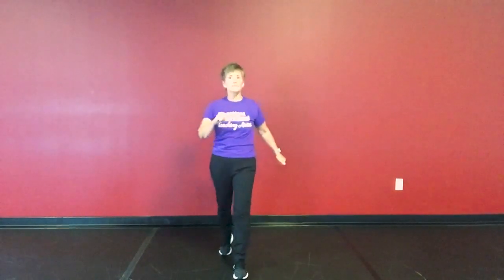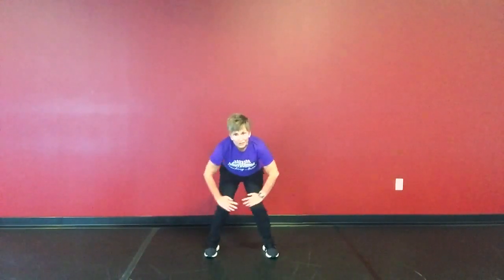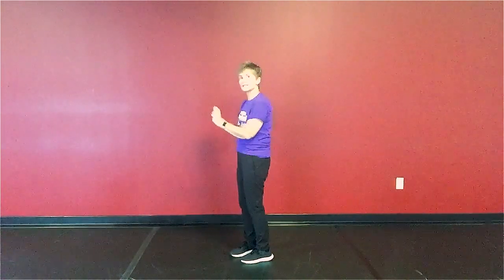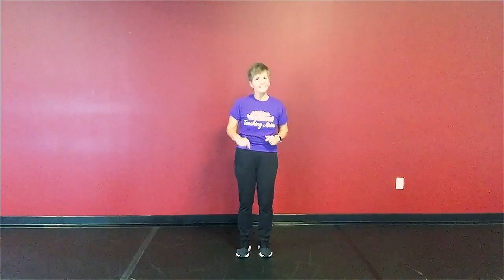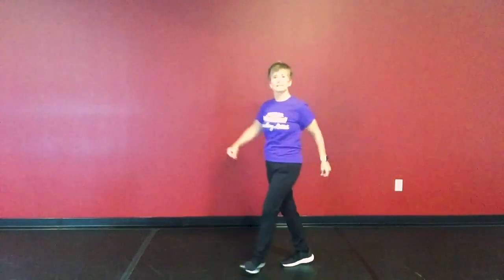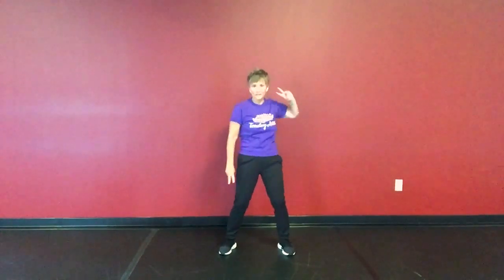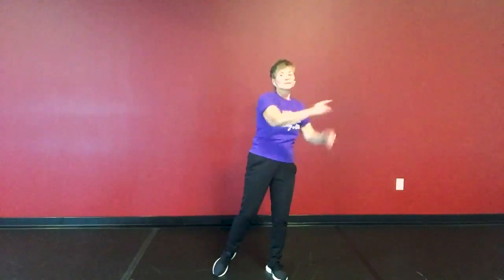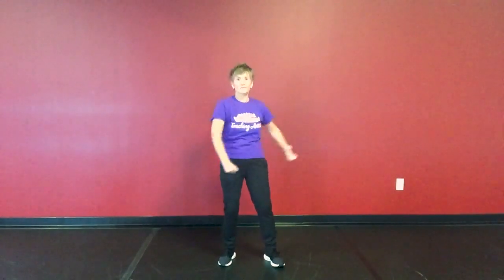Movement Lesson- Dancing Through The Decades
Get moving with your family and learn dances from different decades!